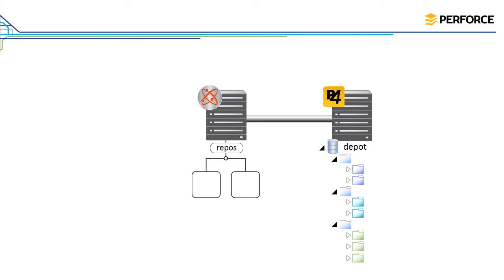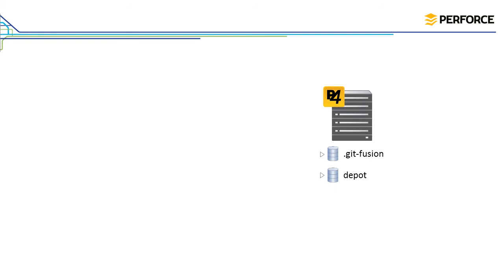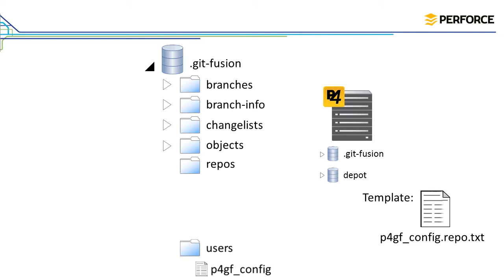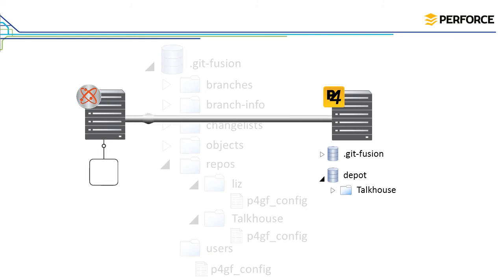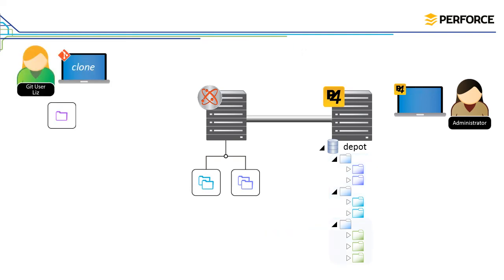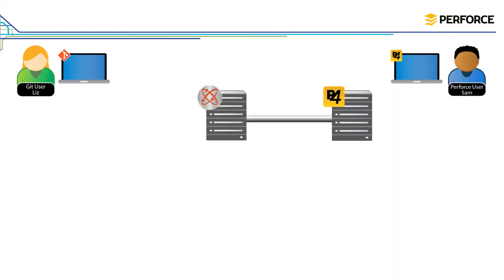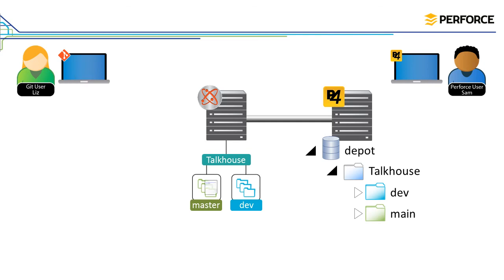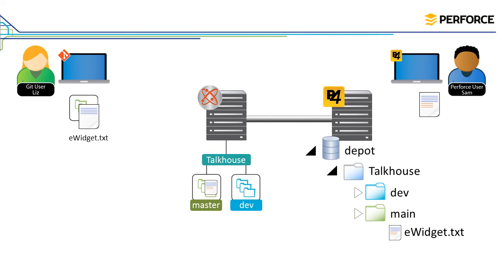Git Fusion Repos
Setup Git repos using configuration files to map relevant portions of the Perforce depot. Use global and repo-specific config files to setup permissions and branches. Watch a Git and Perforce user editing the same file at the same time.